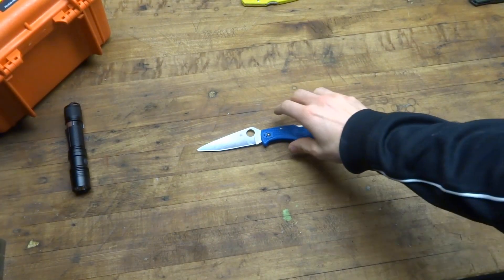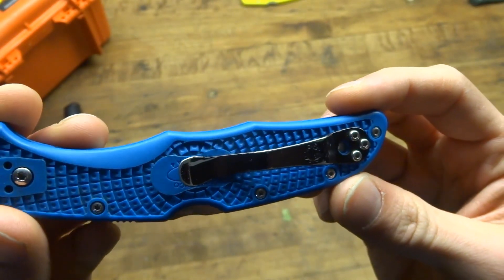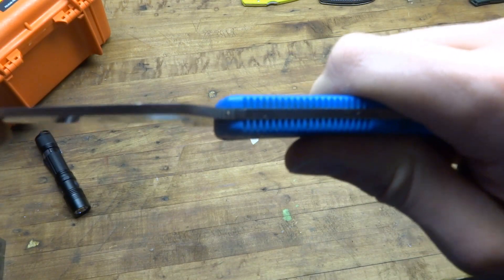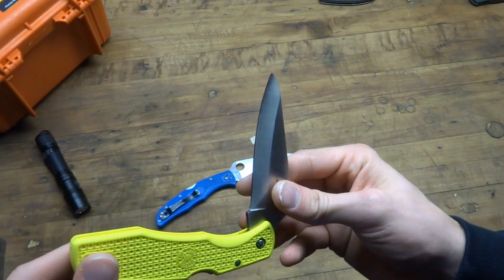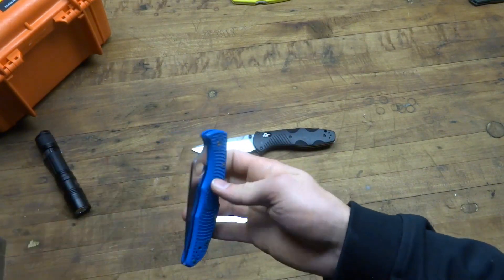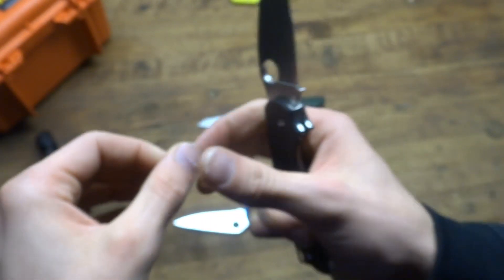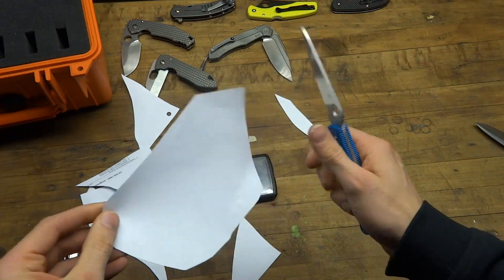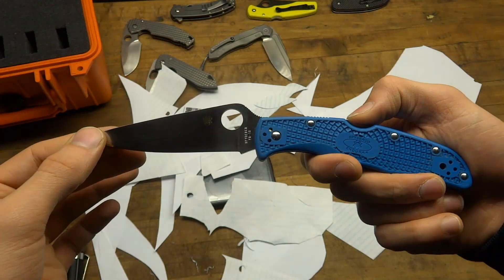Spyderco Endura 4 Long Term Review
This Spyderco Endura knife has a blue FRN handle and a full-flat ground VG-10 stainless steel blade that is satin finished with a plain cutting edge.

The Endura knife features a molded FRN (fiberglas